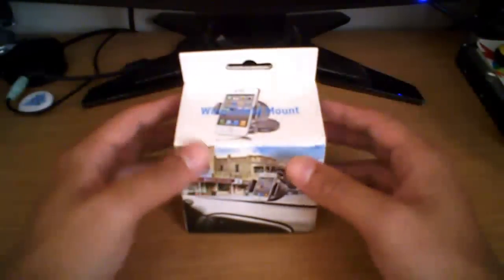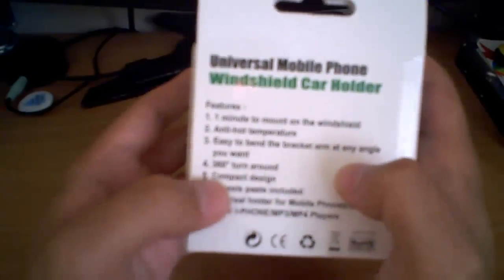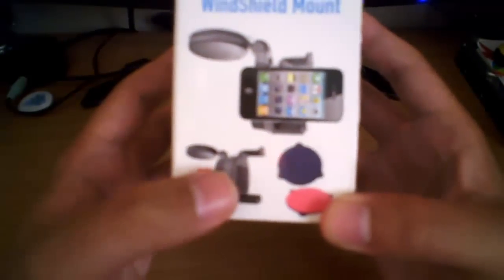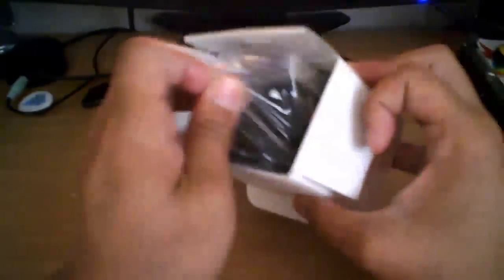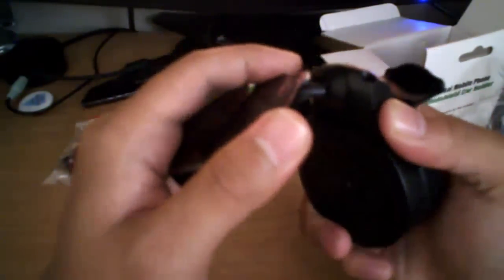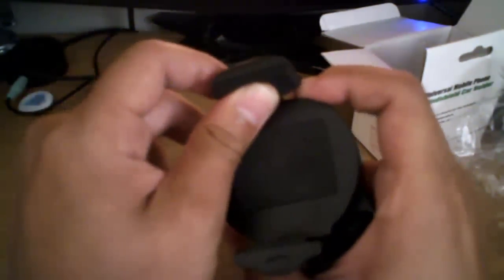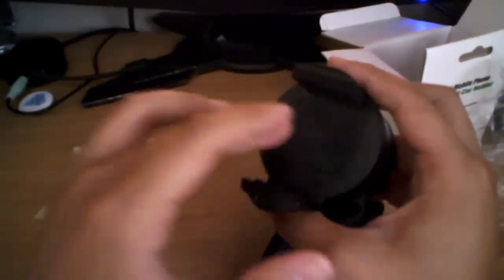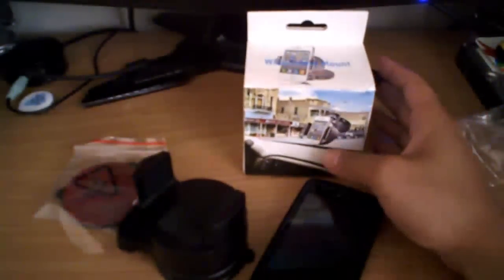Universal Mobile Phone Windshield Car Holder Unboxing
Got this device on Ebay that will allow you to mount your Cellphone in your Car.